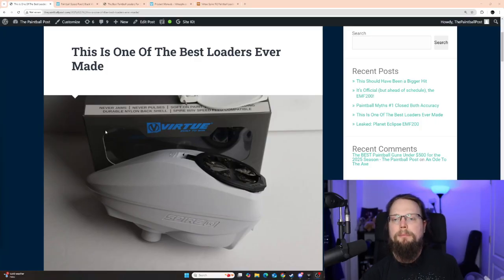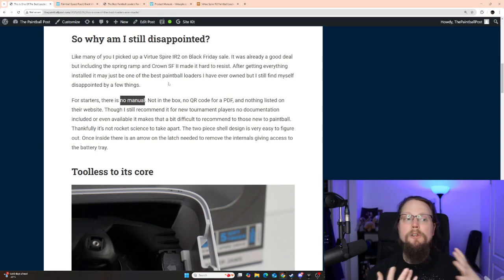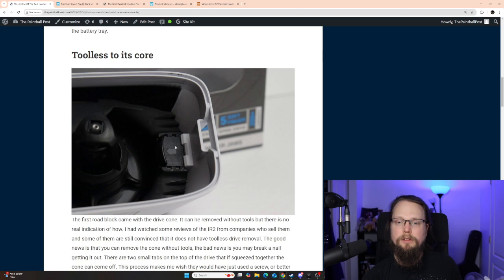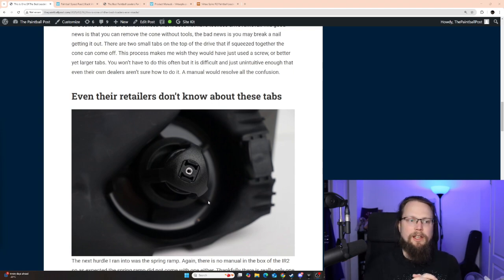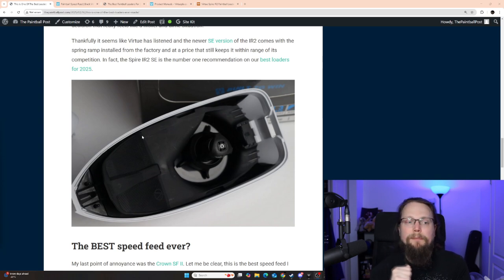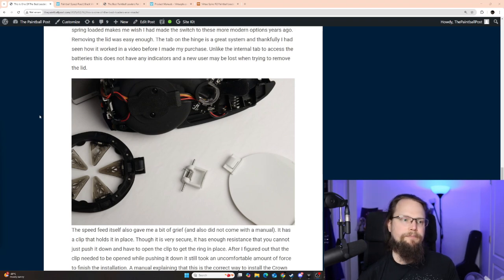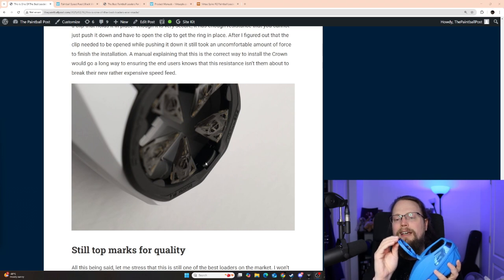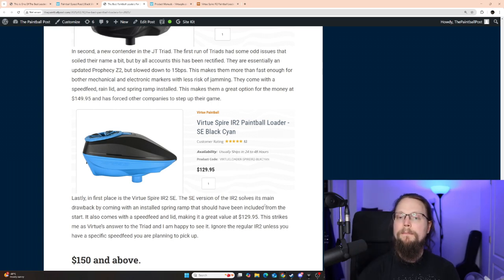Virtue knows better than this. Spire IR2 first impressions.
The Virtue Spire IR2 is one of the best paintball loaders on the market but it is hard to recommend. For new players the complete lack of a manual could result in some major user error issues. Add to that the nickel and dime nature of the excluded spring ramps and you get a sub par user experience.

Thankfully Virtue has listened to some of the criticism and released the IR2 SE that includes both a spring ramp and a speed feed. Now they just need to print a manual (or even just a PDF).